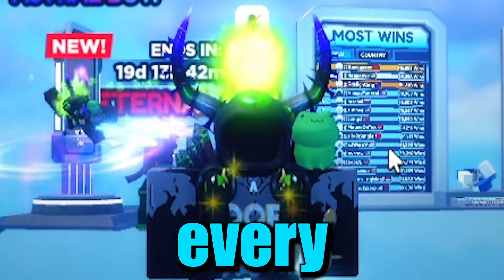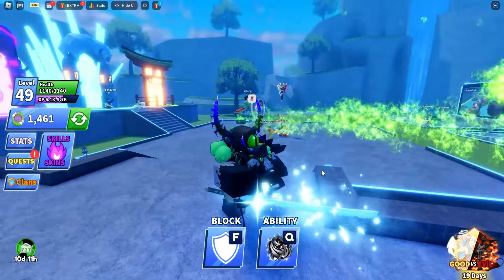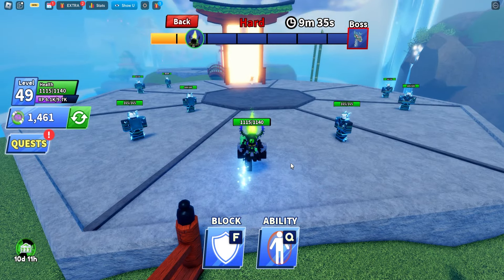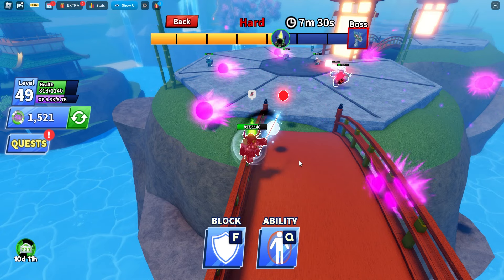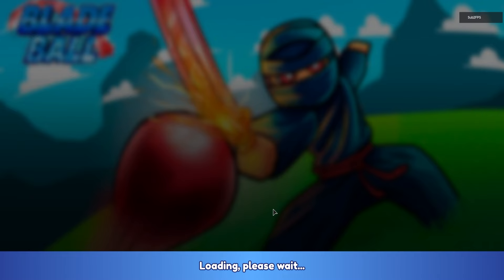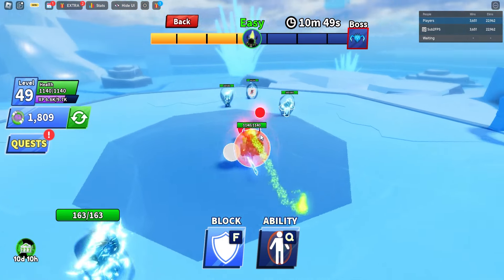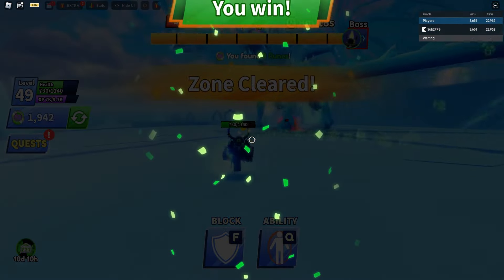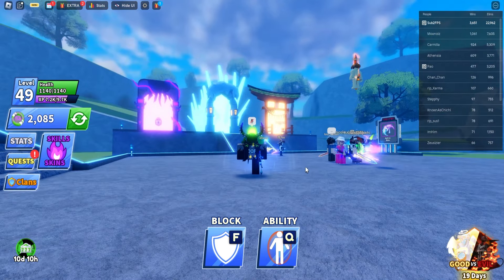DEFEATING ALL DUNGEON BOSS In Roblox Blade Ball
Credits:
     Link to Video:

 • No Copyright Epic Teaser Trailer Back...